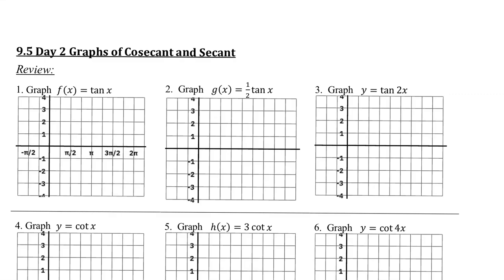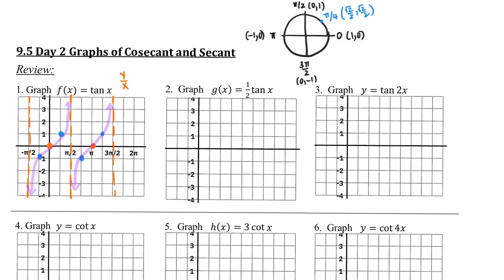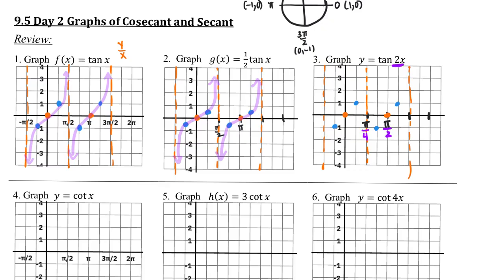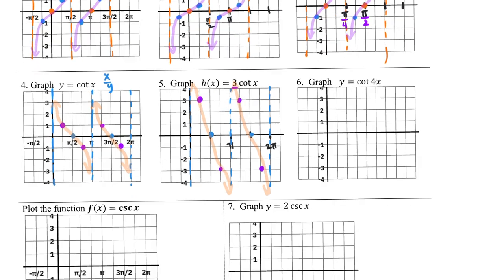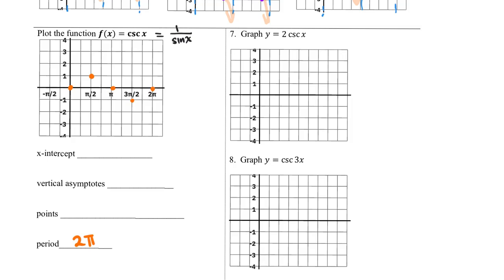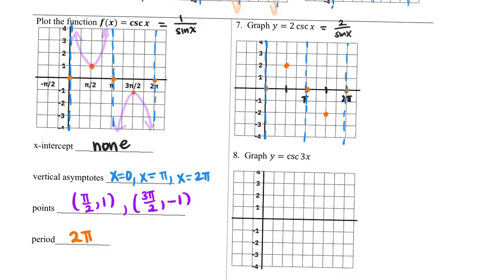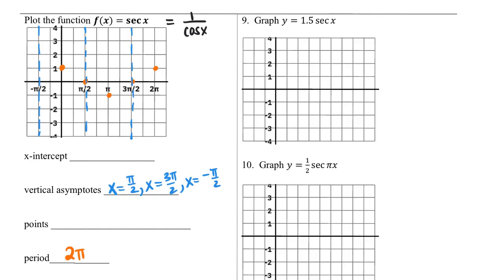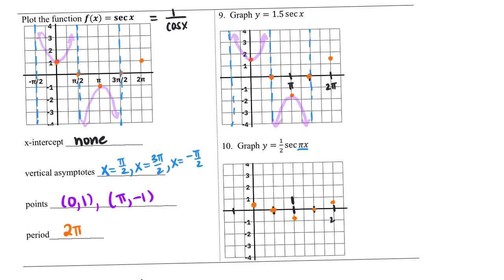9 5 Day 2 Graph Tangent, Cotangent, Cosecant, Secant